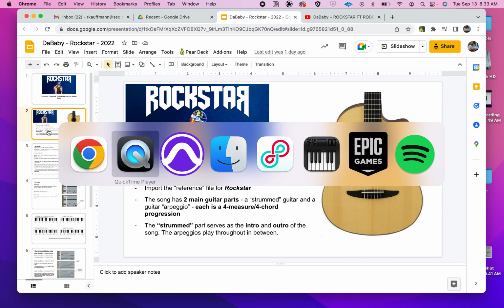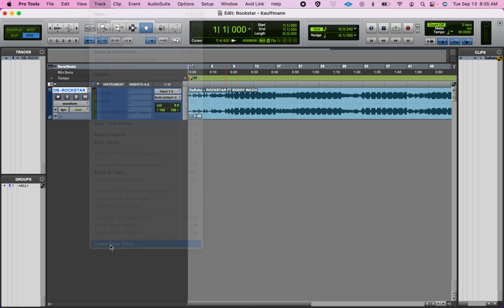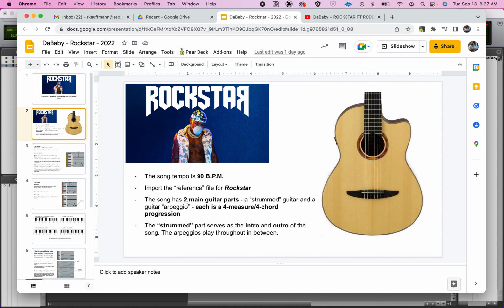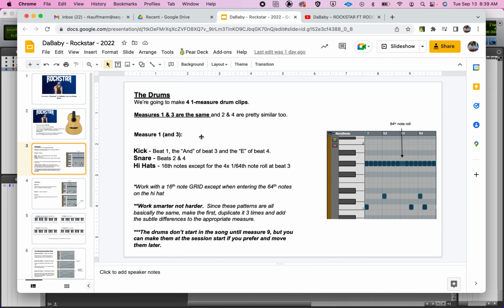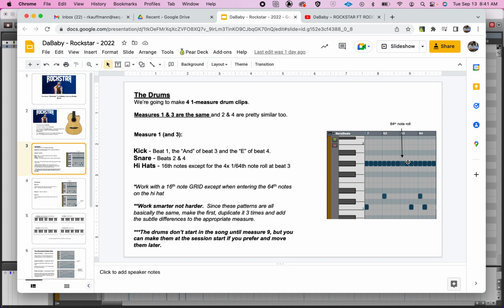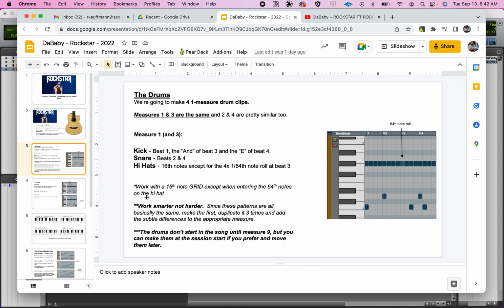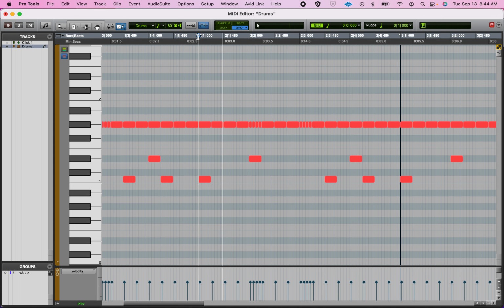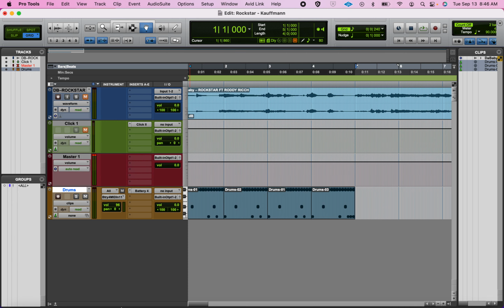Rockstar - Session & Drums